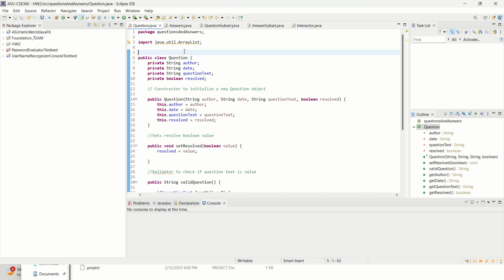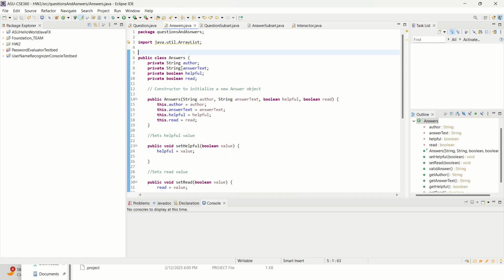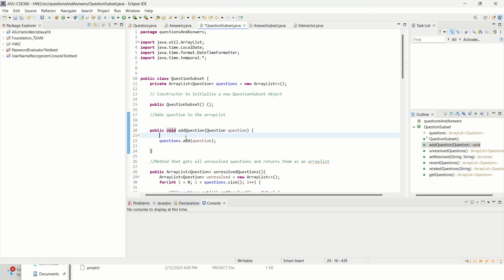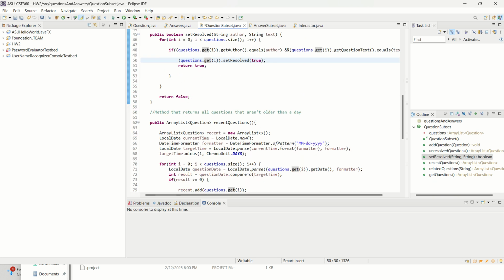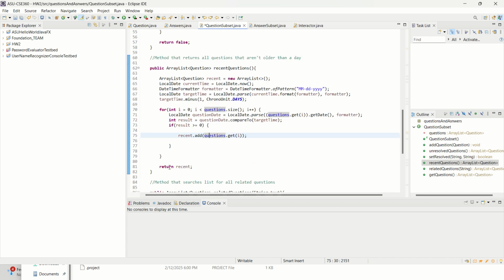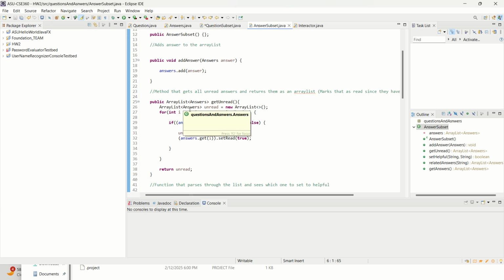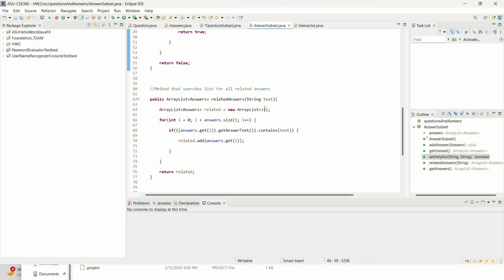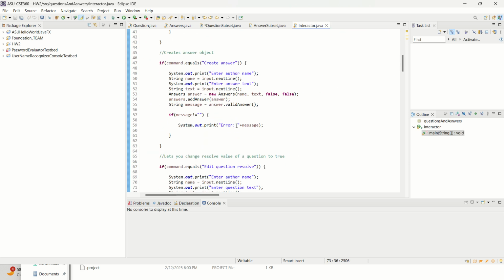HW2_CSE360_Screencast